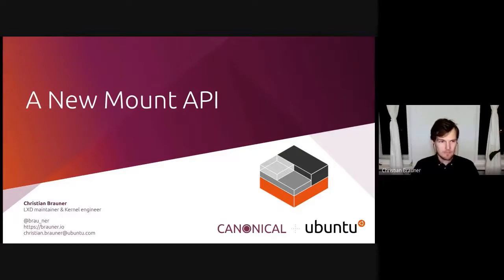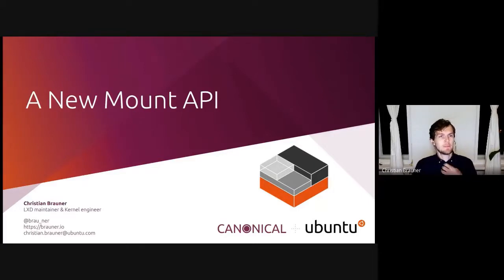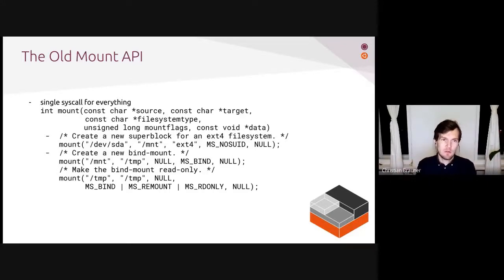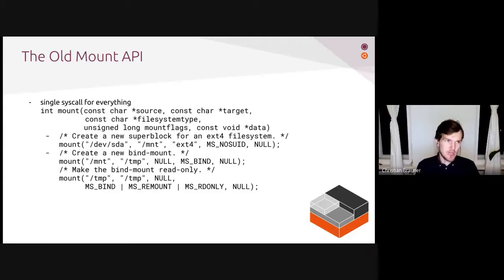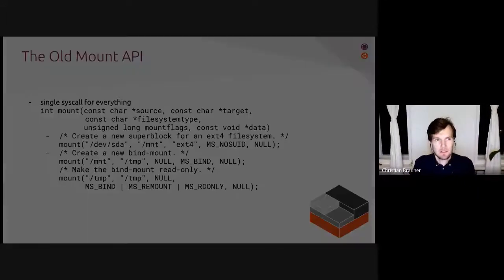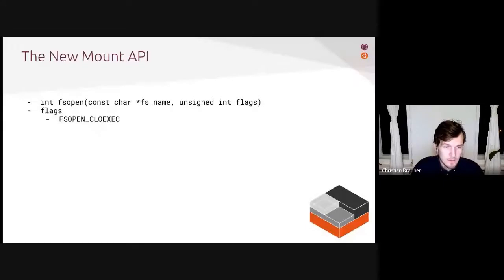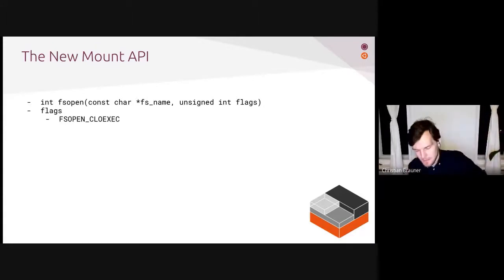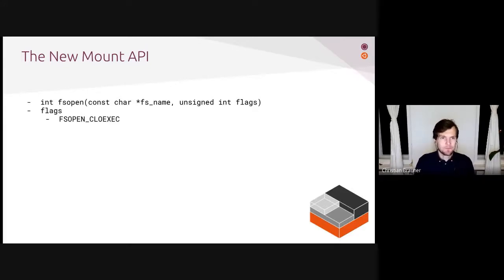A New Mount API - Christian Brauner, Canonical